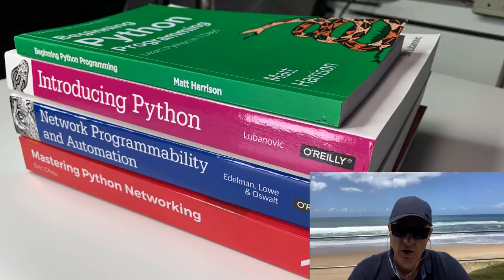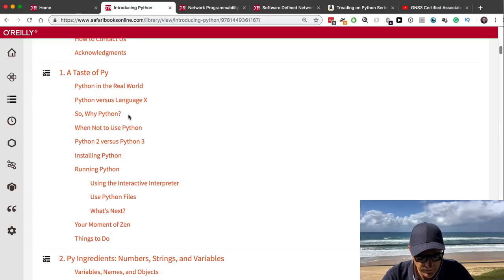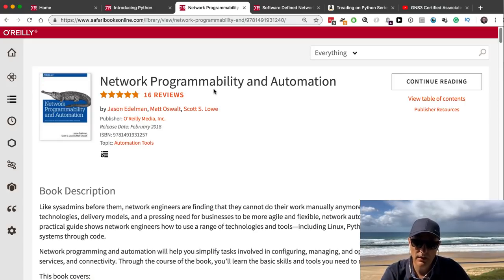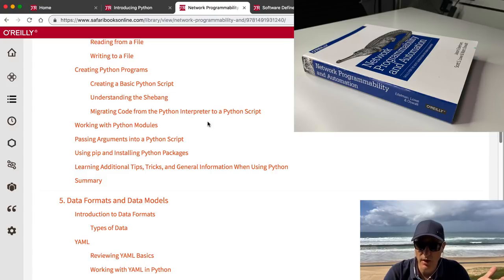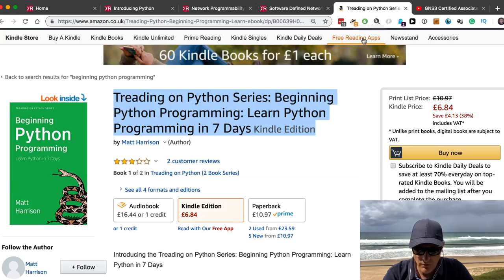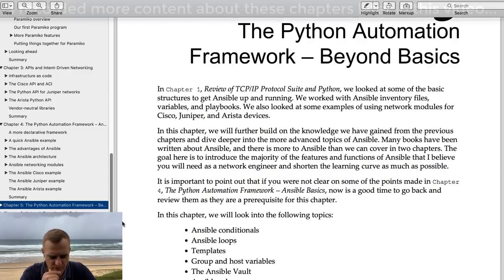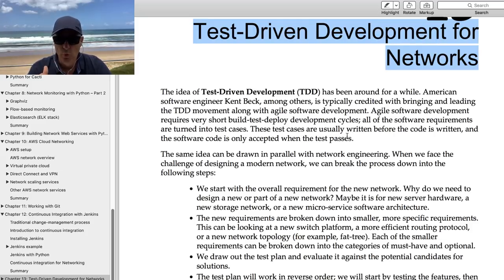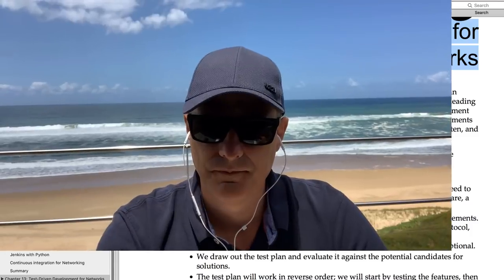Best Python books for Network Engineers! Learn Python and Network Automation: CCNA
These are my top Python books:
Network Programmability and Automation
Introducing Python
Mastering Python Networking
Beginning Python Programming

Top SDN / OpenFlow book:
Software Defined Networks

GNS3 Academy course (over 65 hours of content in the GNS3A course)

Video Menu:
First Python book: 0:59
Second Python book (or start if you struggle): 1:02
Third Python book:1:17
Forth Python book: Python Flash cards type book: 1:30
Extra: SDN and OpenFlow book: 1:38
Book positioning: 2:40
In which order should I read these books: 3:37

Detailed book details: 5:11
Introducing Python detailed look: 5:31
Network Programmability and Automation detailed look: 9:47
Beginning Python Detail: 14:55
Mastering Python Networking detailed look: 15:57